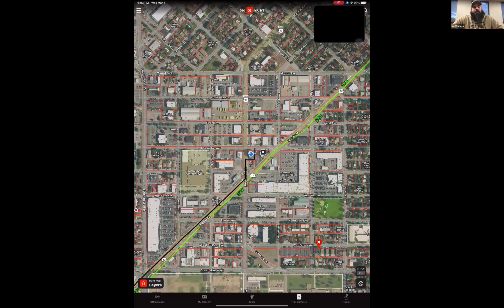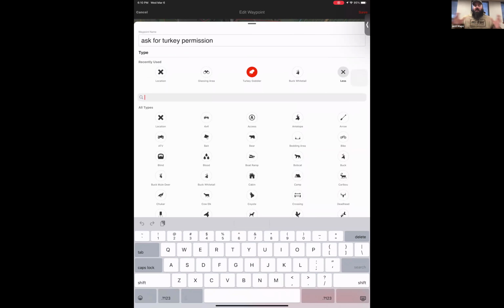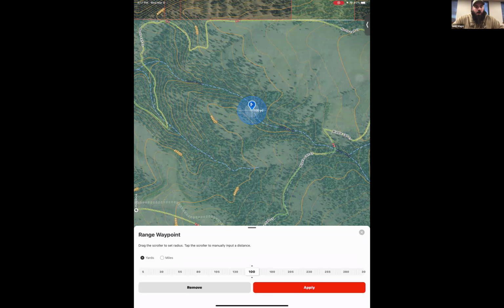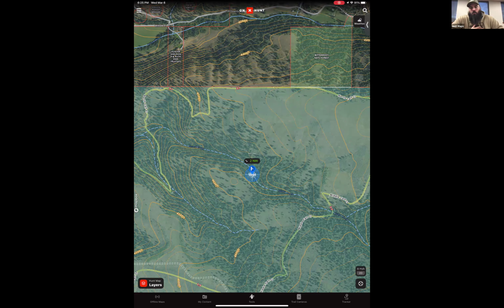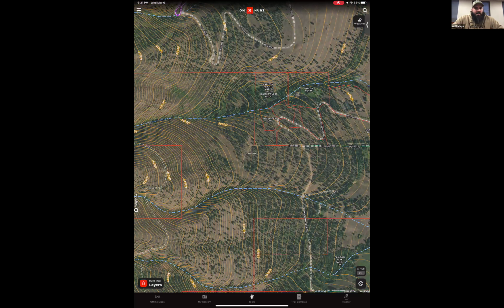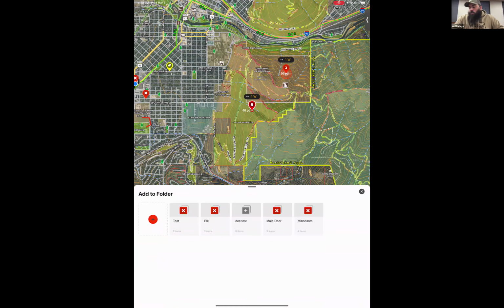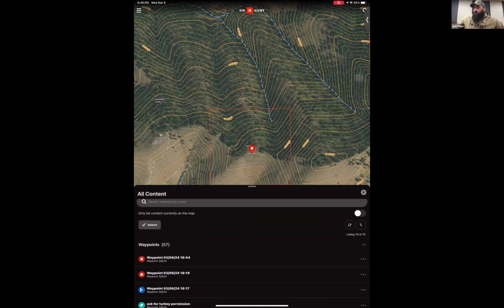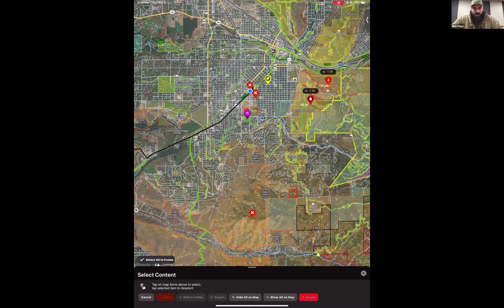onX Deep Dive: Waypoints-- onX Hunt Masterclass